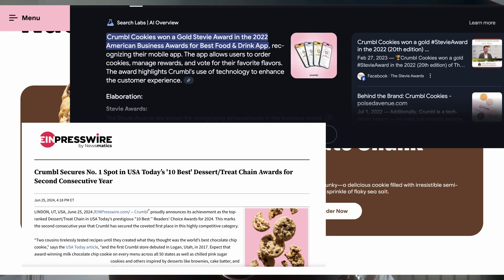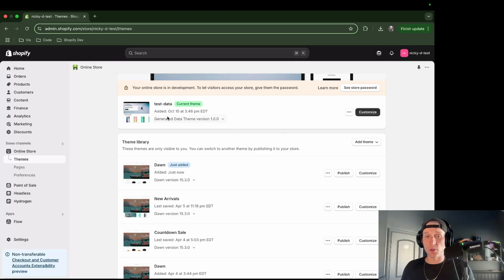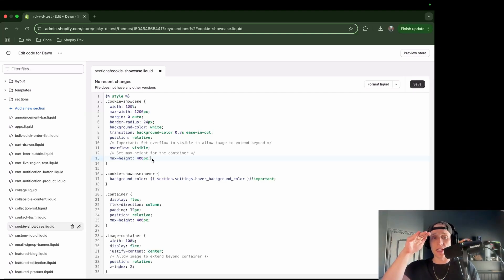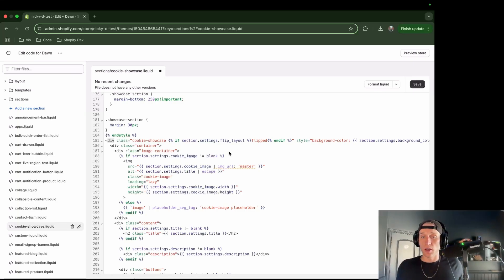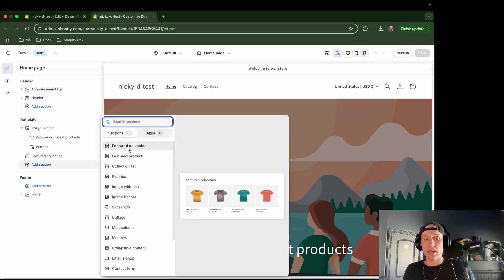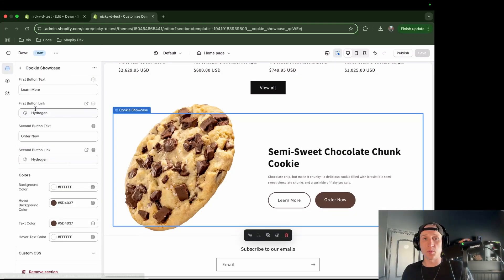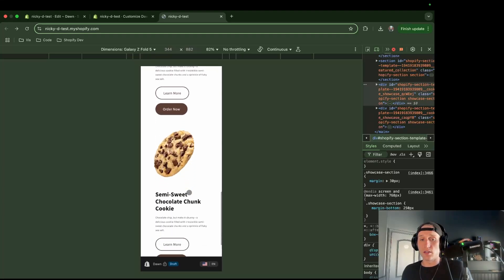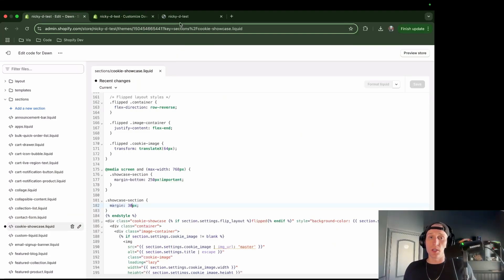Product Showcase Inspired by Crumbl (Copy/Paste)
If you're looking to enhance your Shopify store with a visually appealing section that showcases your products, you're in the right place! Inspired by the Crumbl Cookies website, we’ll guide you through adding a stylish product showcase section to your store. This section will feature images, titles, descriptions, and buttons that encourage customers to engage with your products.